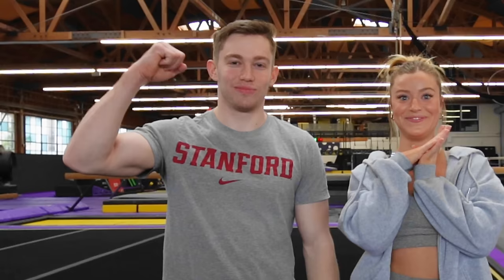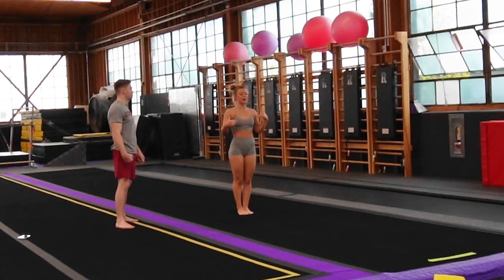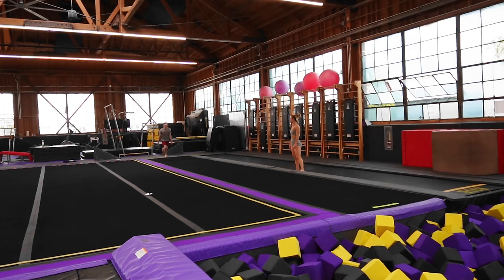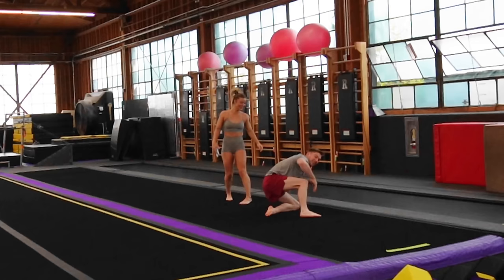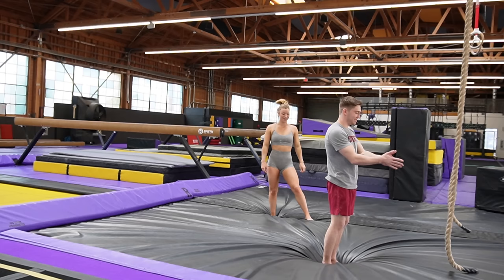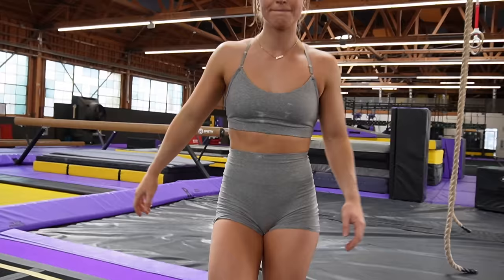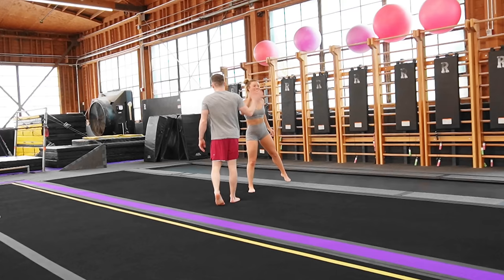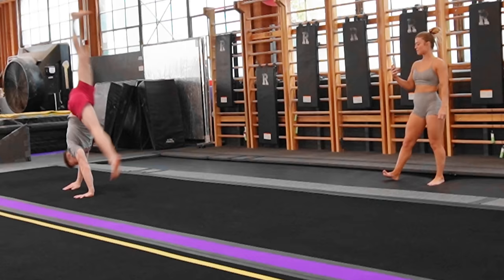Challenging a Male Gymnast To Learn My Perfect 10 Routine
I am so excited for you guys to see @iangunther attempt to learn my perfect 10 floor routine! Love you guys and I’ll see ya next time!!🤍

✖️I N S T A G R A M: @gracie.kramer
✖️T I K T O K: @graciekramer8
✖️S N A P C H A T: @graciekramerr